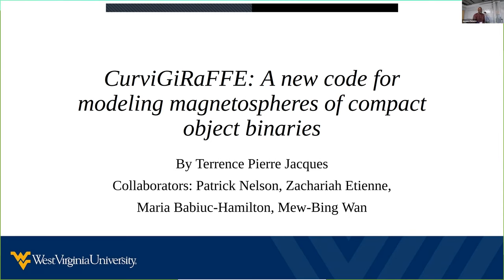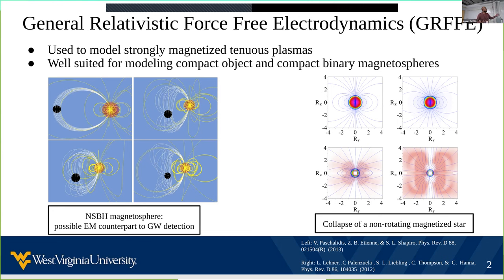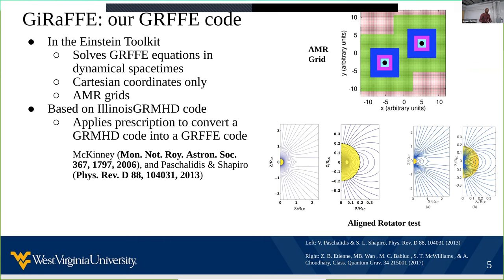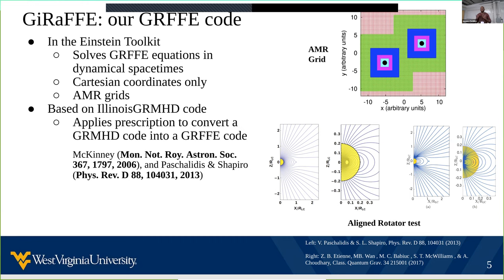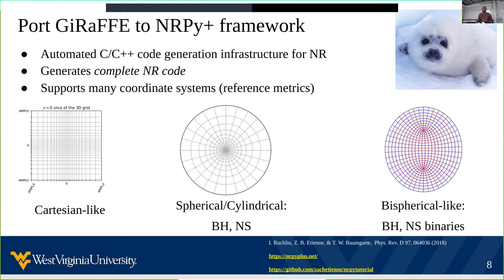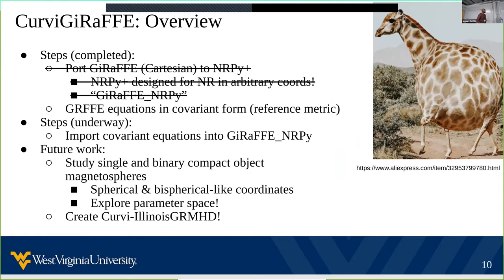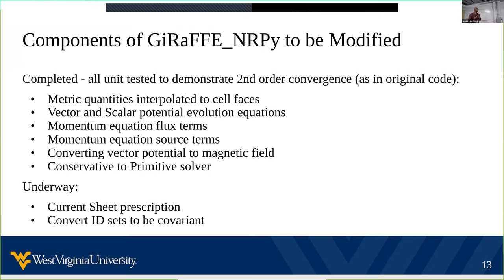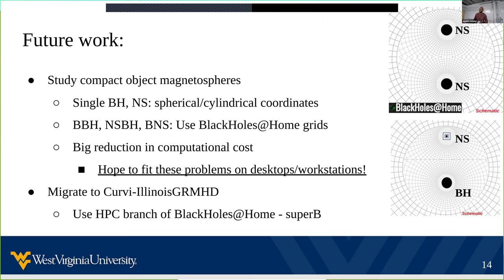The CurviGiRaFFE Code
Terrence Pierre Jacques (West Virginia University)

Abstract: CurviGiRaFFE is an in-development, dynamical-spacetime GRFFE code aimed at studying the magnetospheres of compact object binaries. Unlike its parent codes, IllinoisGRMHD and GiRaFFE, CurviGiRaFFE does not require use of Cartesian AMR grids, instead leveraging NRPy+ to solve the GRFFE equations in dynamical spacetimes on highly efficient bispherical-like coordinate grids. These grids, composed of overlapping spherical-like and Cartesian-like grid patches, exploit near-symmetries in binary compact object spacetimes reducing memory overhead by orders of magnitude over Cartesian AMR. This efficiency gain will enable CurviGiRaFFE to model interacting compact binary magnetospheres on high-end, consumer-grade desktop computers, so the vast parameter space of magnetosphere configurations can be explored with minimal computational expense. I will report on CurviGiRaFFE’s covariant GRFFE formulation and preliminary code test results.